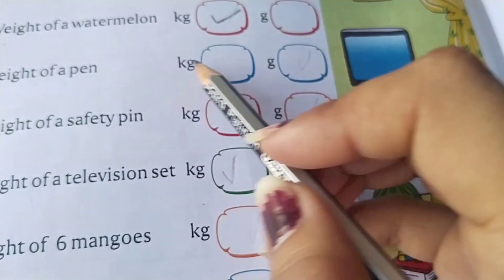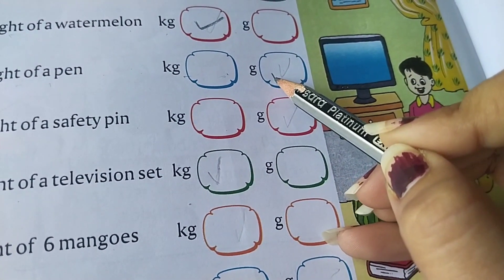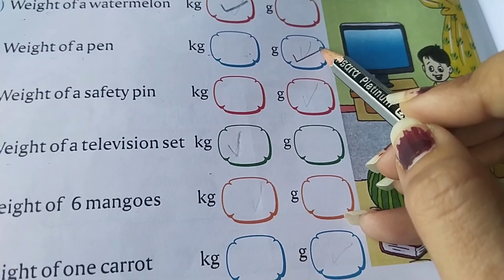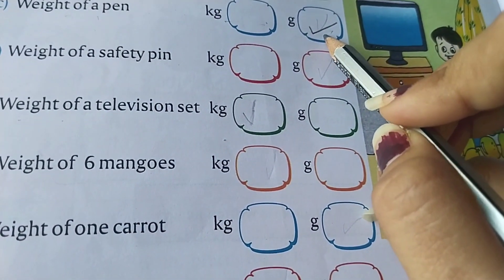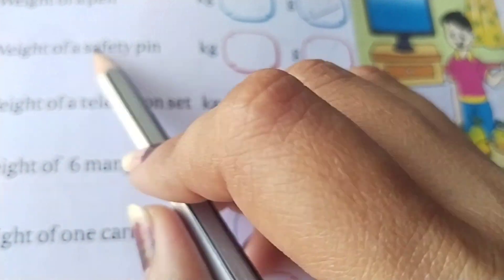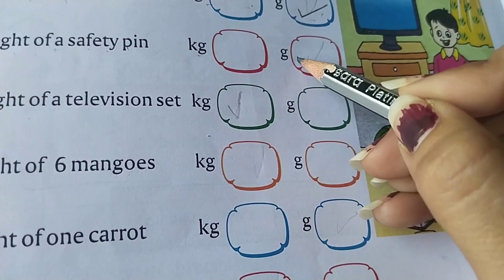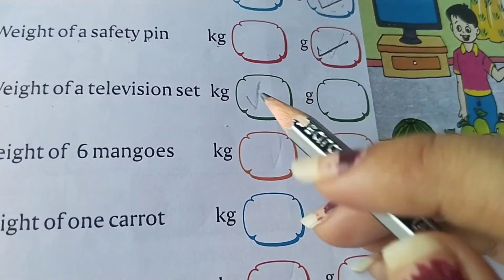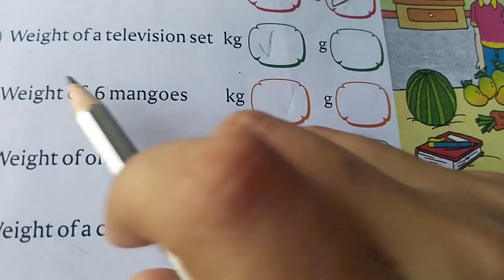Cordova Class-2,Ch-10 Capacity#Kindergarten